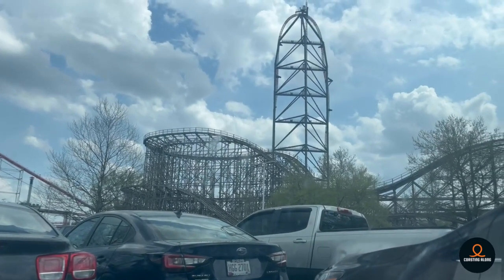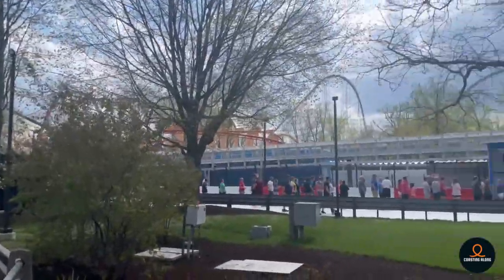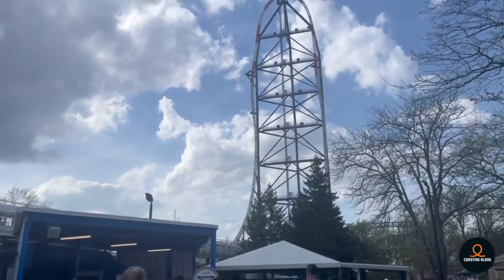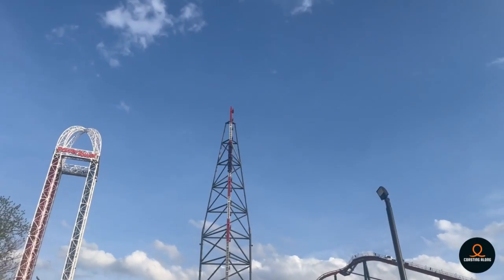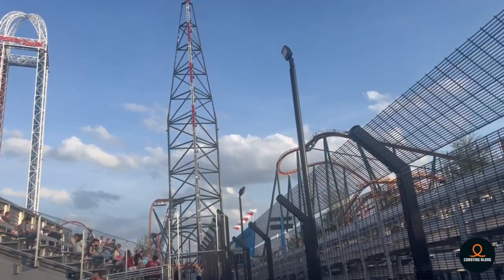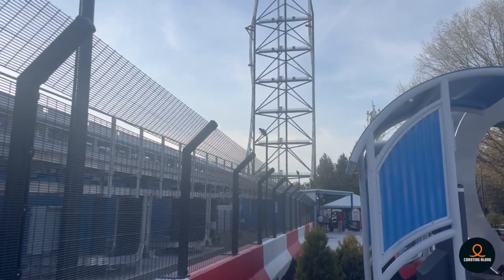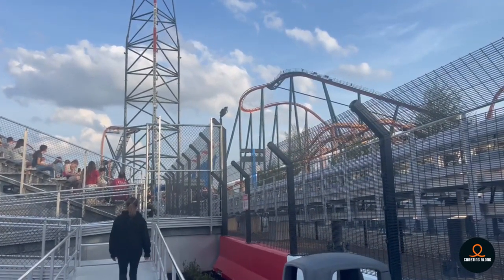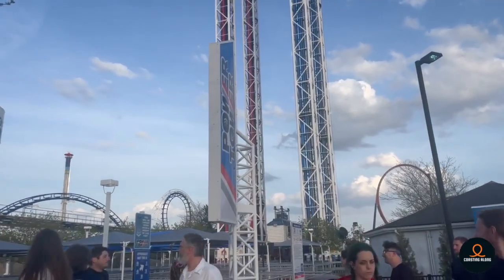Top Thrill 2 FIRST REACTION Vlog Cedar Point | HONEST REVIEW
On April 28th, 2024 I visited Cedar Point to ride the highly anticipated new for 2024 roller coaster Top Thrill 2